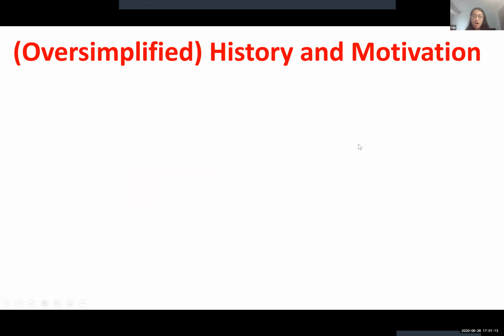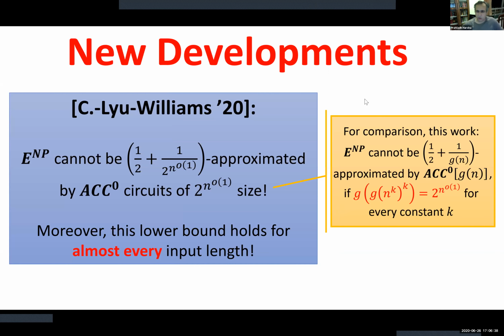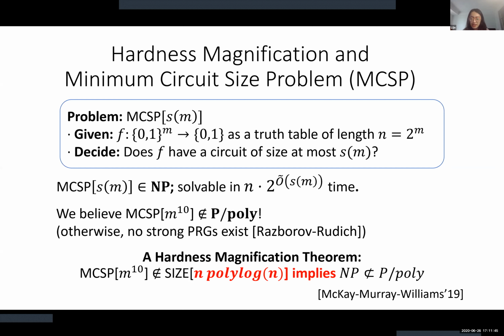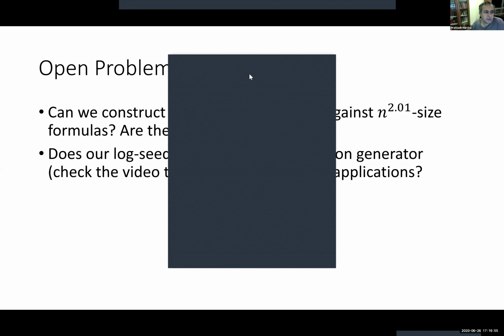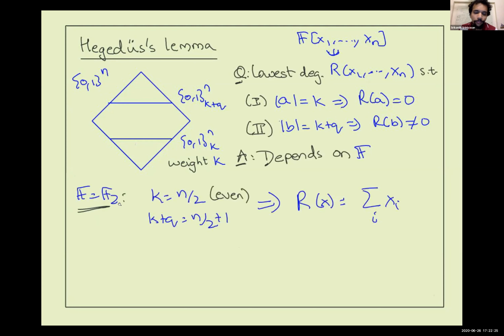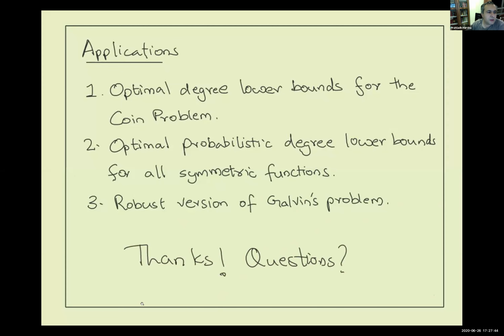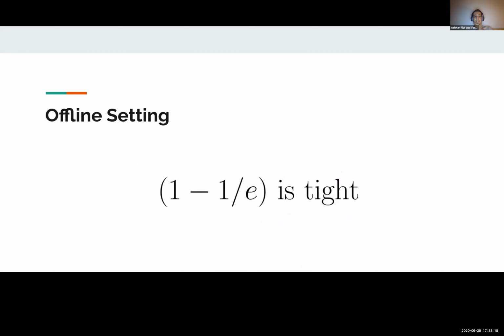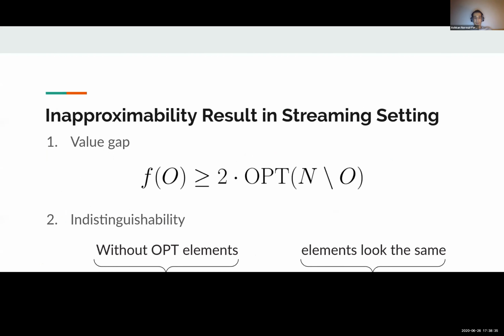STOC 2020 - Session 10B: Complexity Theory III